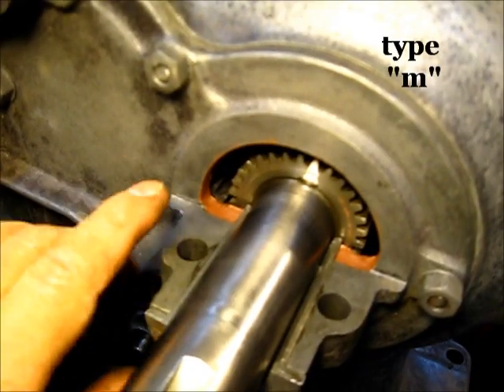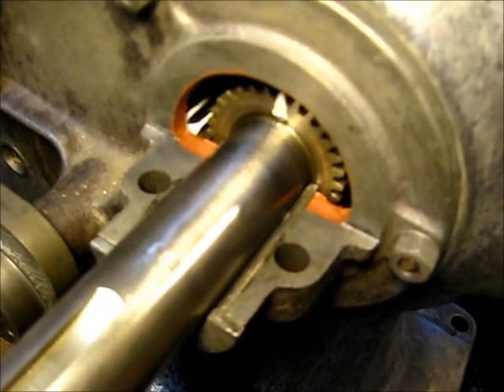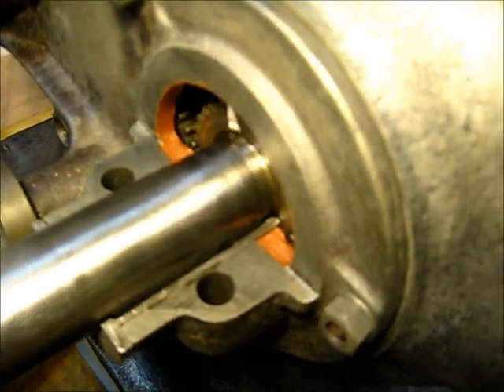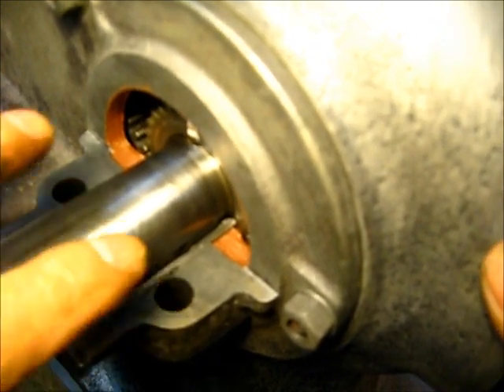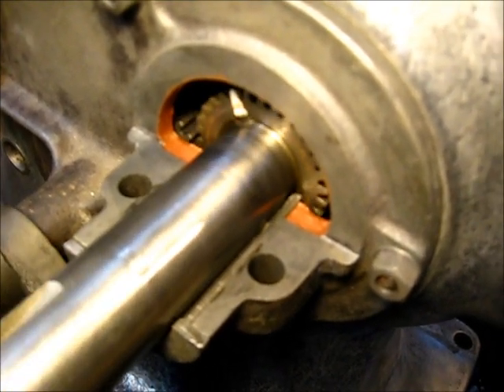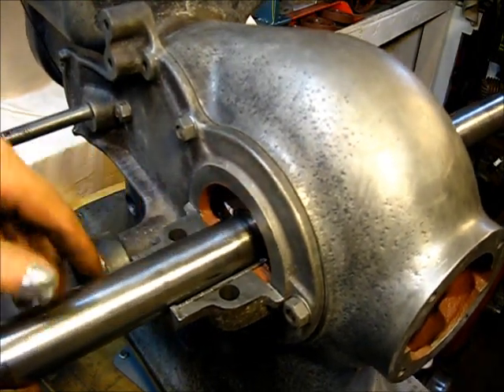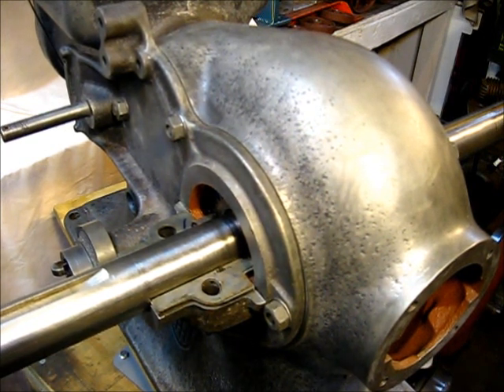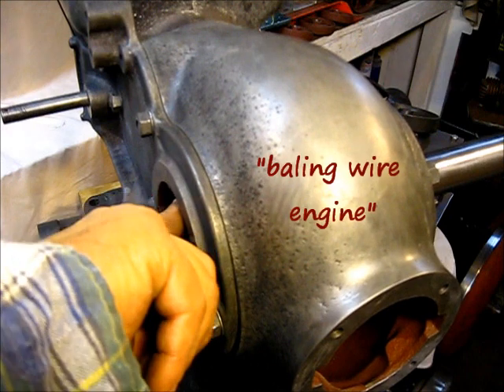McCormick-Deering "baling wire engine" #21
,, timing the crankshaft gear to the cam gear,,,, get this part right!,, it's not like you have a choice in the matter, it's right, or it's wrong,,, for an easy starting an good running engine the timing must be set correctly,, remember the timing starts at the crankshaft and ends at the sparkplug and the exhaust valve,, leave a comment, subscribe, pass it on, and the engine is a McCormick-Deering 1-1/2 hp, type "m", with a throttle governor, made by the International Harvester Co, to be continued,